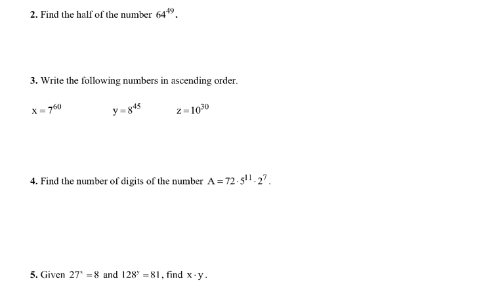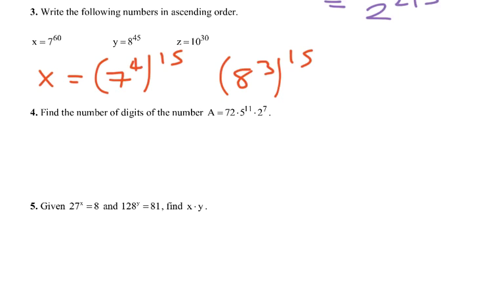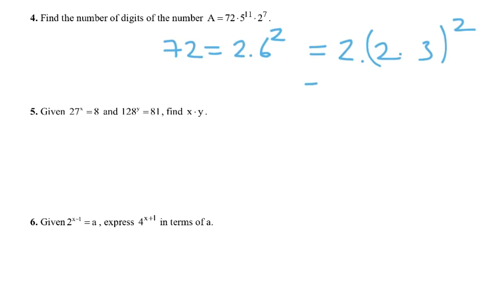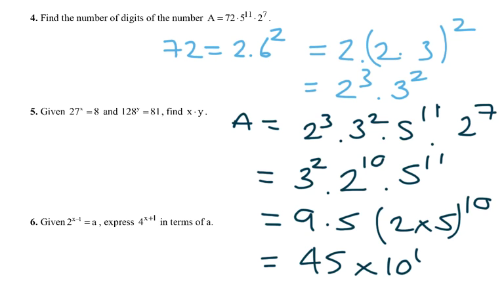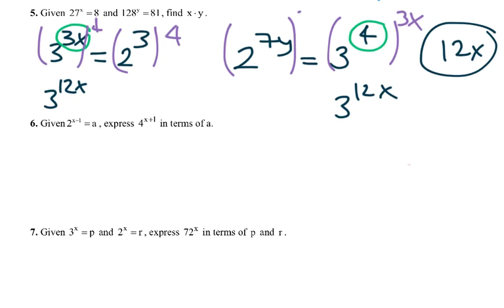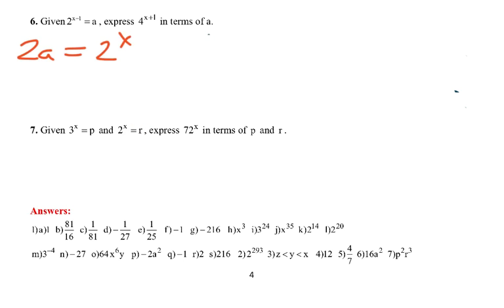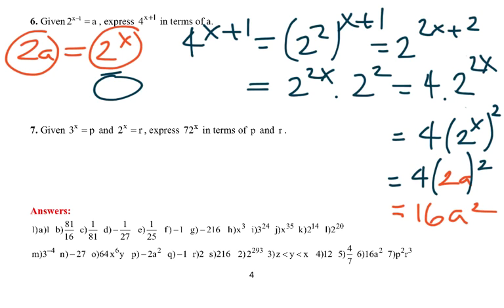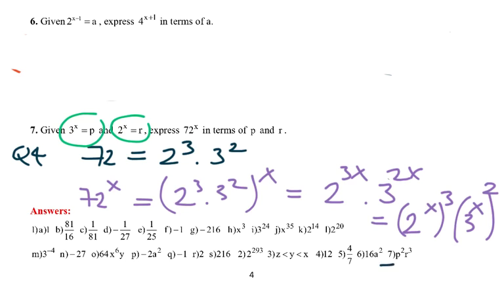Exponentials HW1 Q2-7